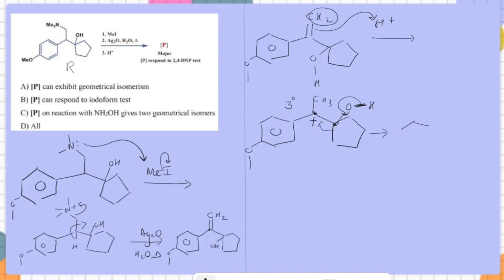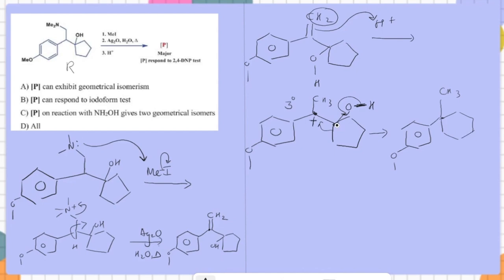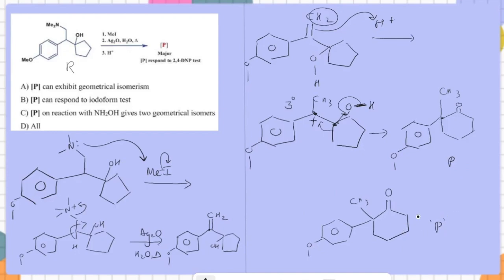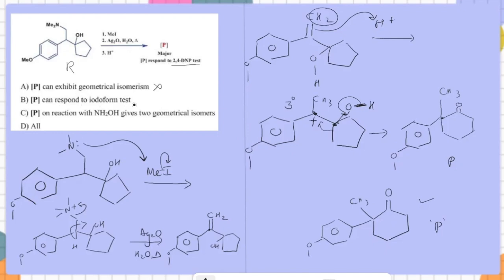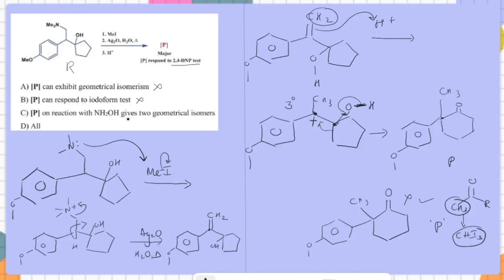IIT-JEE Chemistry Question: Hofmann elimination of tertiary amine & ring expansion reaction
Struggling with challenging IIT-JEE Organic Chemistry questions?
Don't worry. In this video, we solve an important IIT-JEE PYQ step by step, explaining the reaction mechanism of Hofmann elimination and carbocation formation, concepts like test for ketones, and tricks like ring expansion needed to arrive at the correct answer.
Watch till the end and solve the question given in the video to strengthen your problem-solving skills, and don't forget to like, share, and subscribe to OrganiChemVerse for more JEE & NEET Organic Chemistry practice videos.